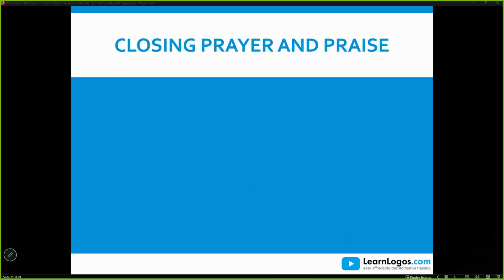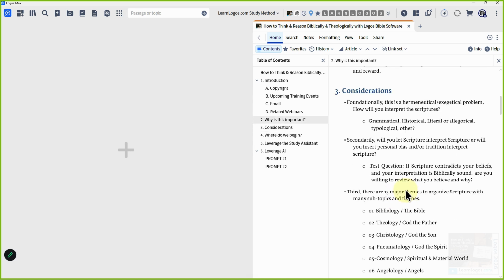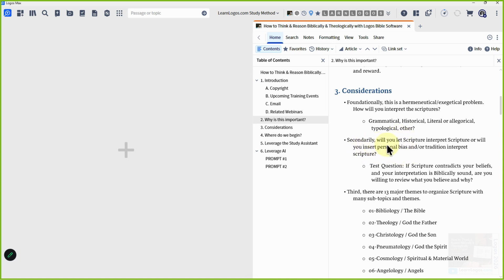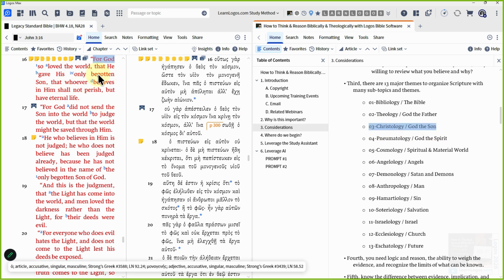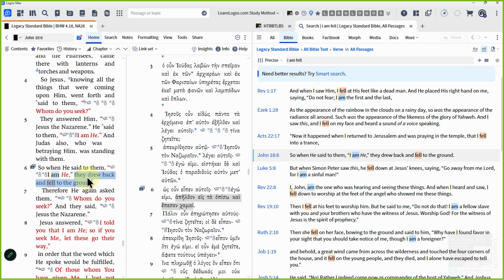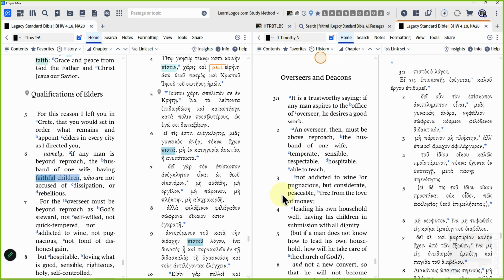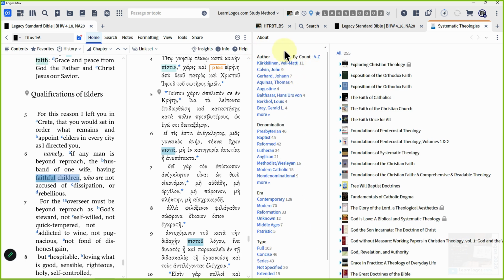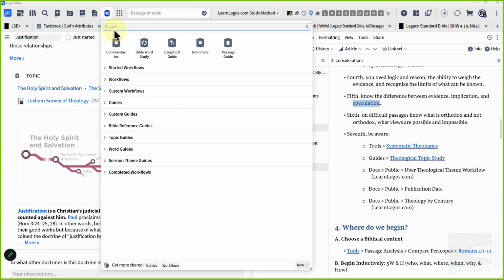How to Think & Reason Biblically & Theologically with Logos (Preview)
How to Think & Reason Biblically & Theologically with Logos

Watch the full webinar recording and download the companion materials.